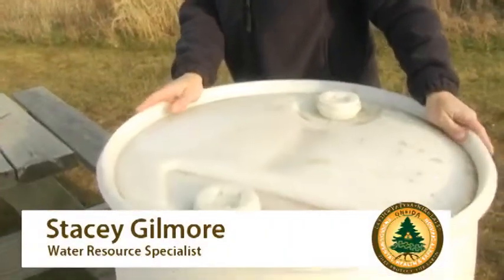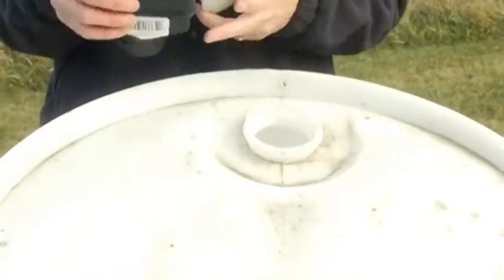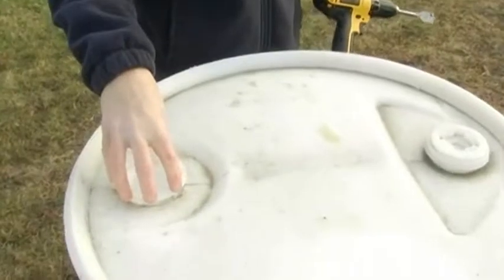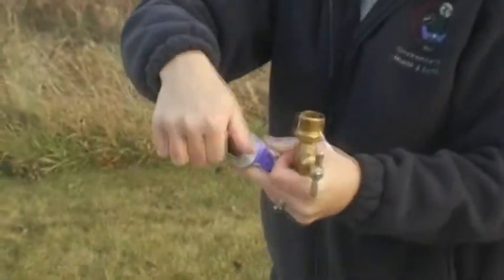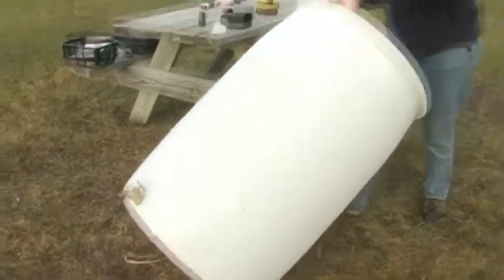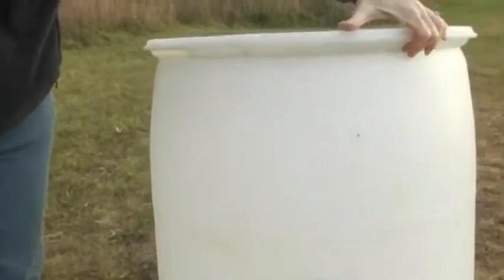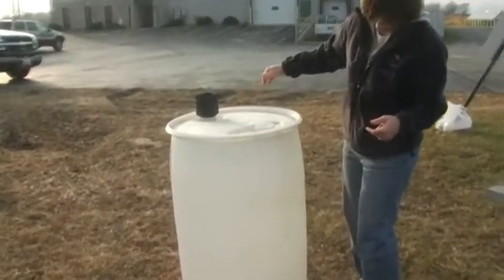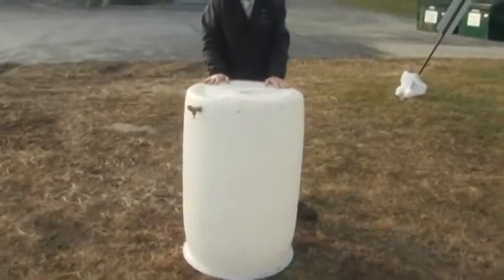Rain Barrel Video